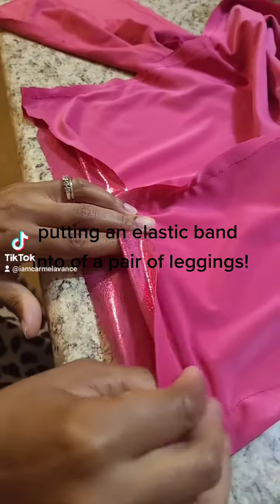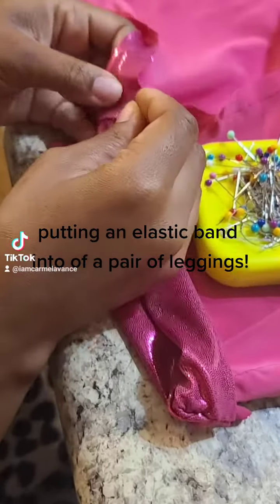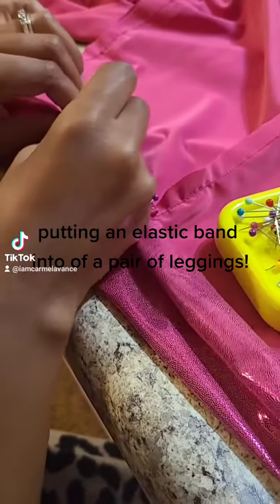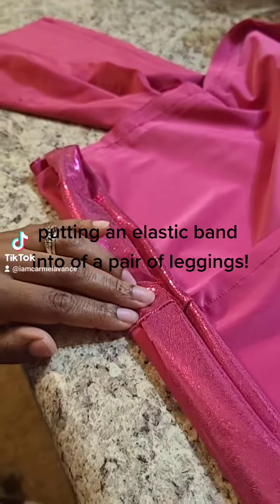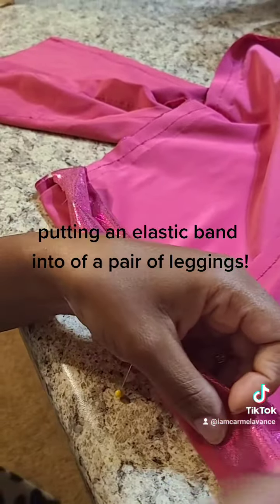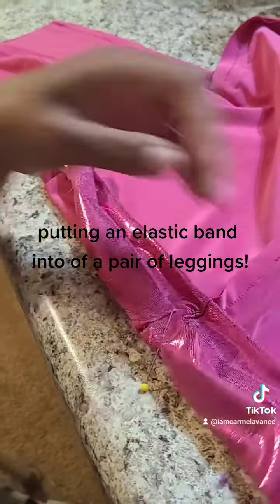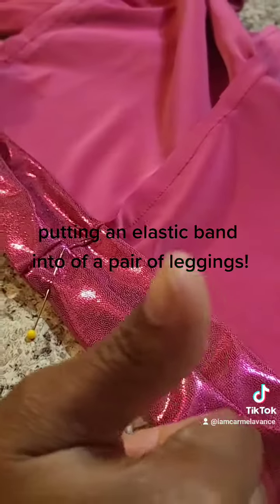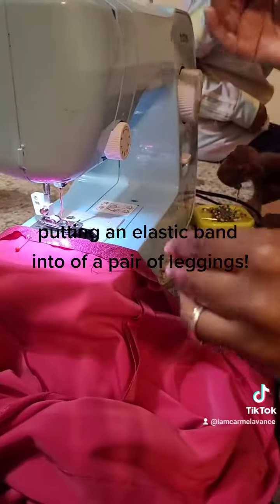God is good!💖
Putting elastic into a pair of leggings